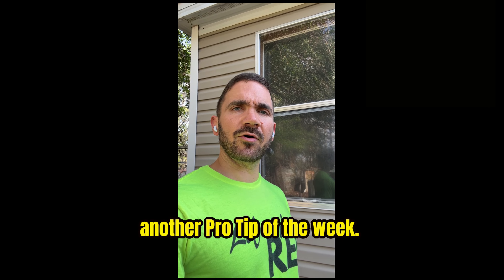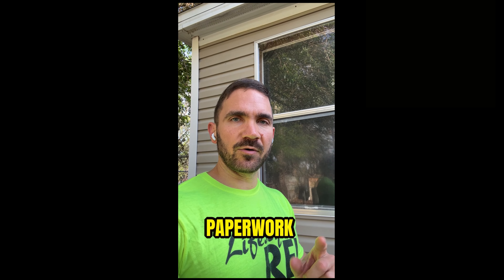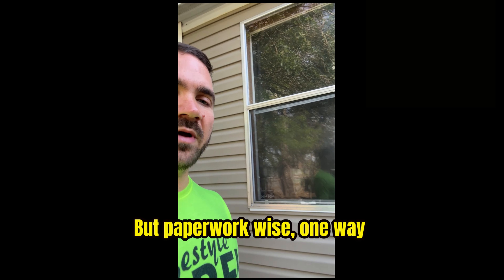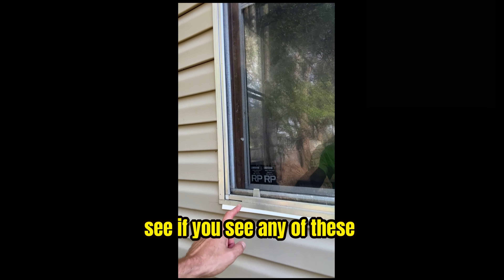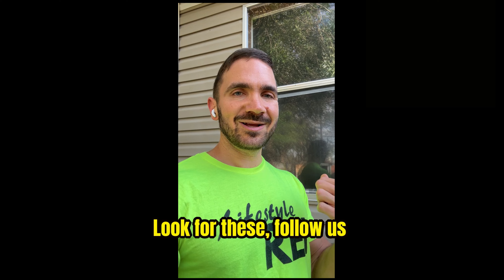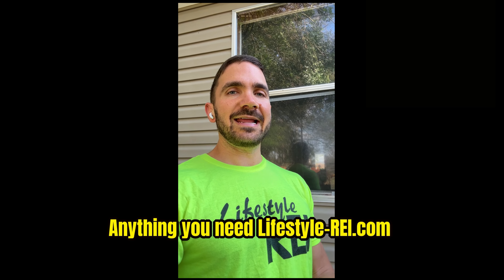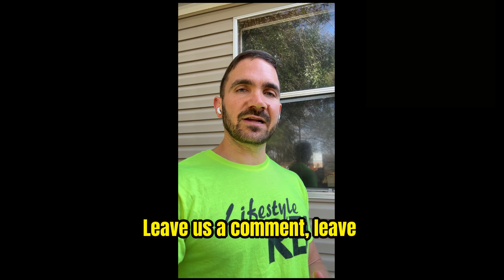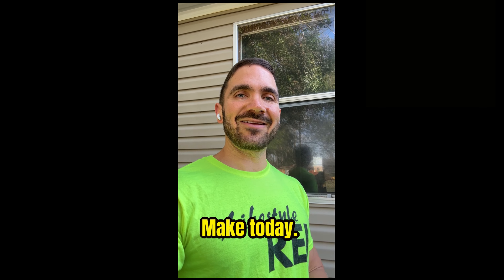PRO TIP: Quick way to know if the Mobile Home is attached to the land.(PAPERWORK WISE)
"Hey, it's Adrian here! In this video, I'm sharing a pro tip that will help you quickly determine whether a mobile home is attached to the land, all from a paperwork perspective. This knowledge can be a game-changer, whether you're a homeowner, real estate enthusiast, or investor. Don't miss out on this valuable insight – watch now and boost your understanding!

Adrian Smude got his start in real estate in 2002 when he was evicted which led him to become a landlord. After 11 years of being a hobby landlord, he discovered his passion for real estate investing by attending a real estate investor meeting. He tapped into the untapped gold-mine of mobile homes and has been following that path ever since. He is a member of three mastermind groups, including a high-level mastermind which he hosts. He is the best-selling author of "How to Buy Mobile Homes” and he travels the country teaching and sharing his secrets for success.